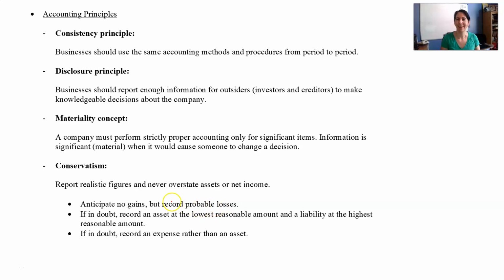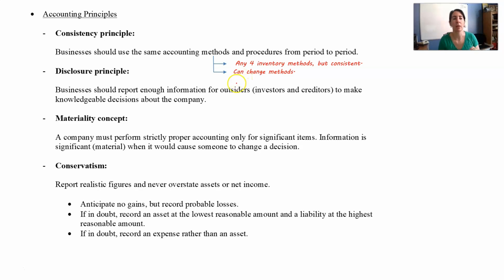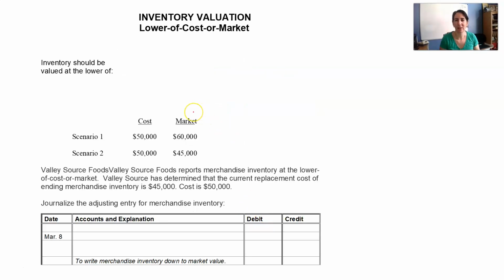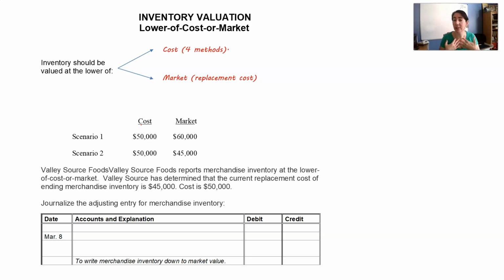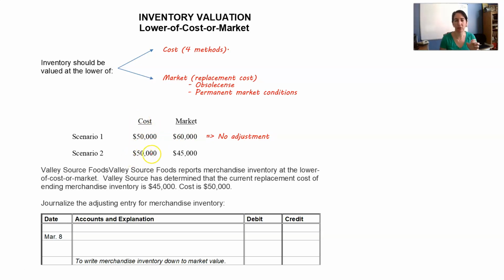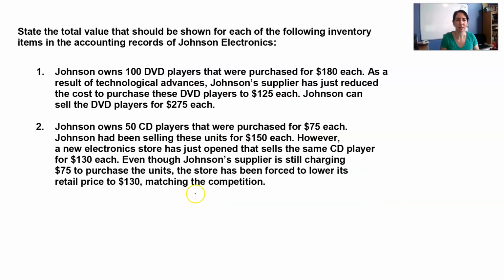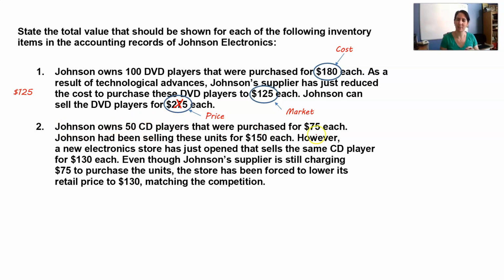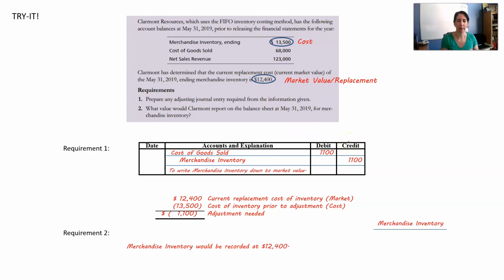Financial 6.4 Lecture